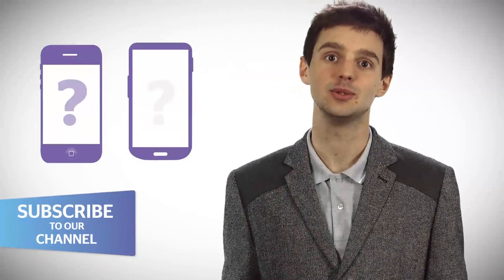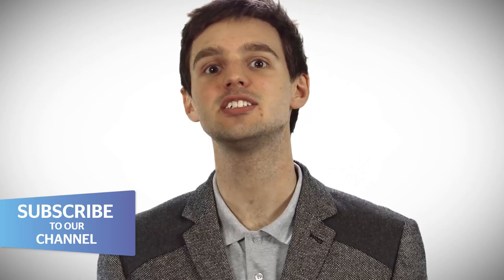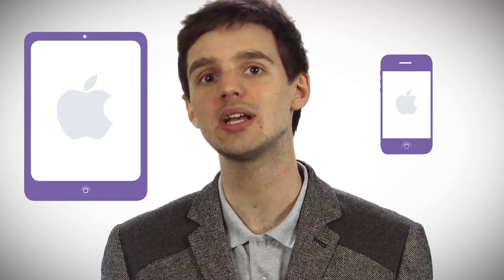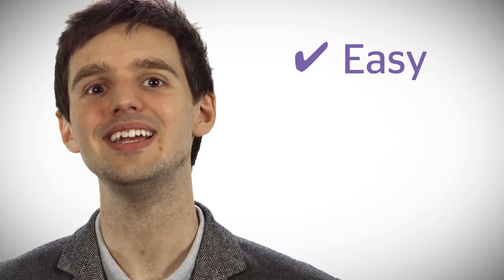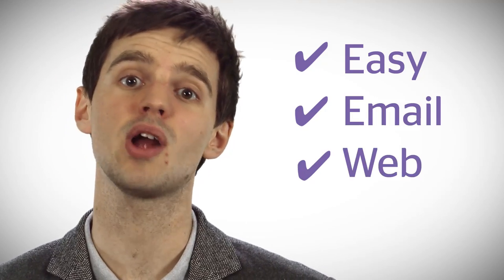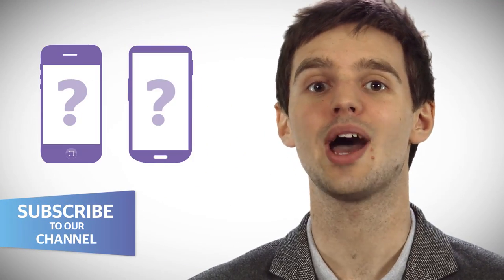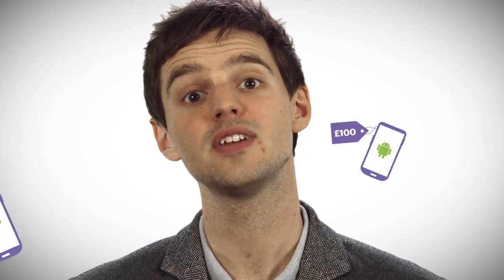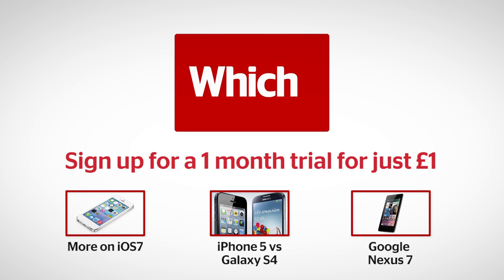Android vs iOS - Which? 60 second guide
We explain the key differences between Apple's iOS for iPhone and Google's Android. Find out which smartphone operating system is right for you.